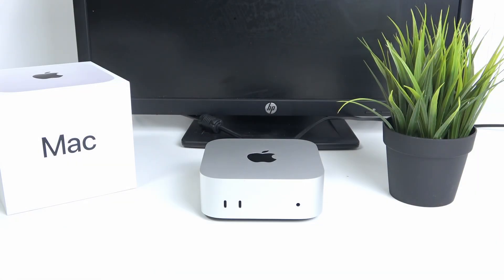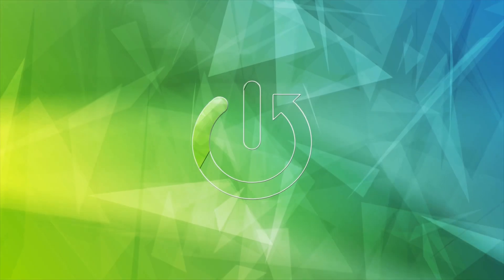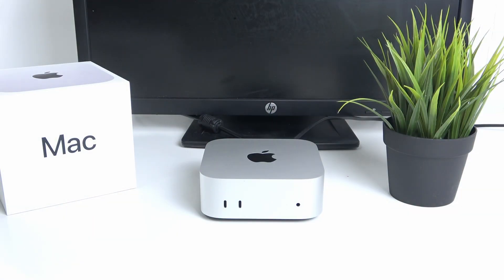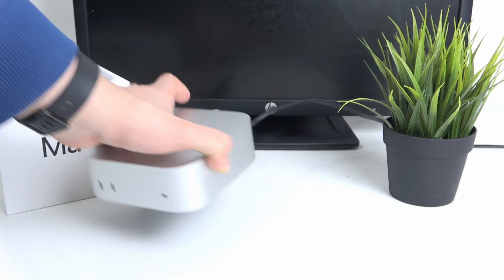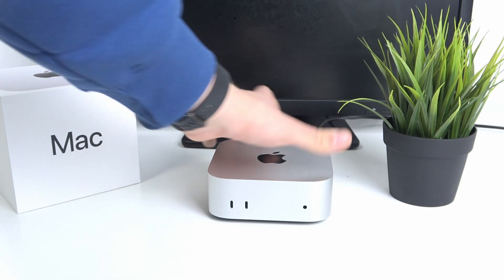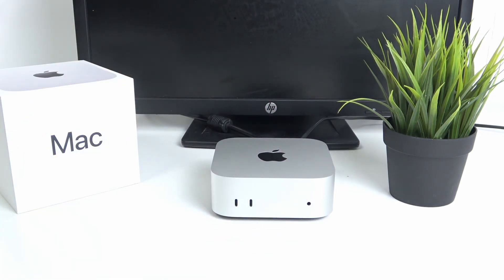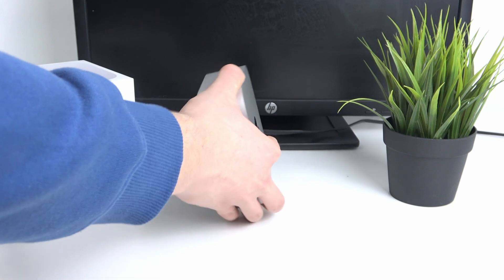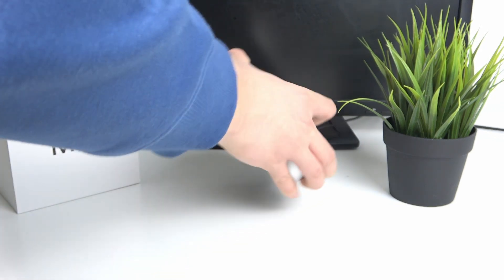Why Isn't My APPLE Mac mini M4 Turning On?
Is your Apple Mac mini M4 not turning on? In this video, we’ll troubleshoot the common reasons why your Mac mini might not be powering up and provide step-by-step solutions to help you get it back up and running. From checking power connections to diagnosing potential hardware issues, we’ve got you covered with expert tips to solve your problem quickly.

Why Won't My Apple Mac mini M4 Turn On?
What to Do If Your Apple Mac mini M4 Won’t Start?
Why Is My Mac mini M4 Not Powering Up?